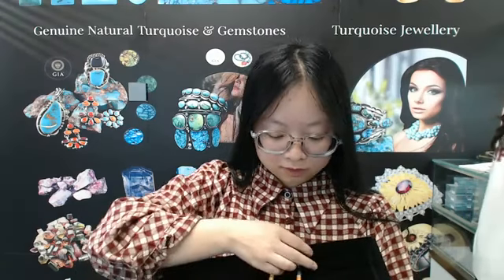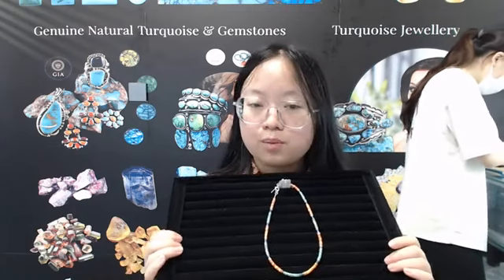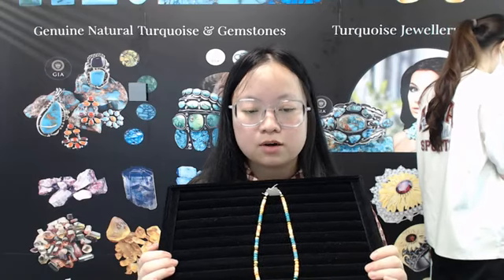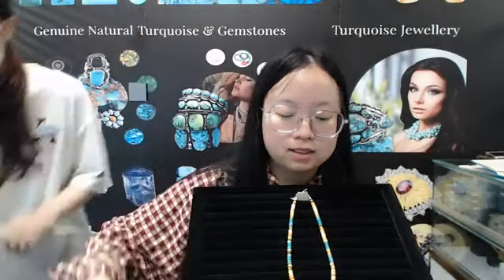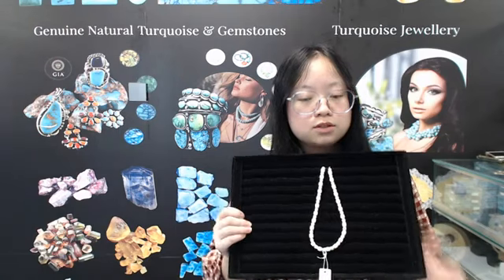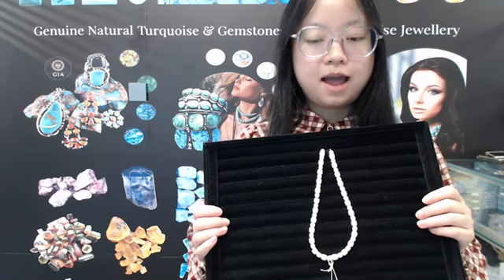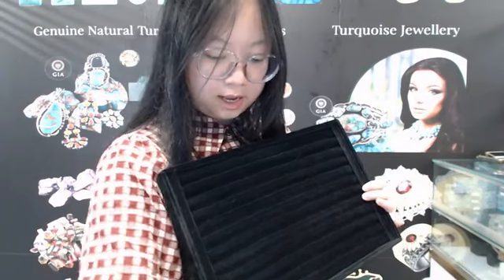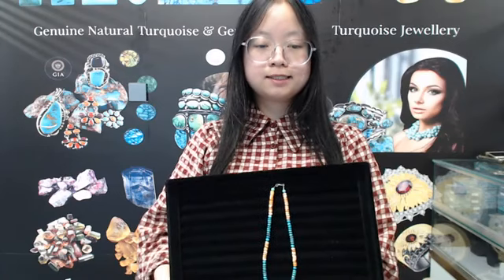20240701-04 Natural turquoise pink opal Spiny oyster Prehnite pink orange gemstone beautiful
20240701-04 Natural turquoise pink opal Spiny oyster Prehnite pink orange gemstone beautiful necklace as gift DIY handmade jewelry summer choice for Her